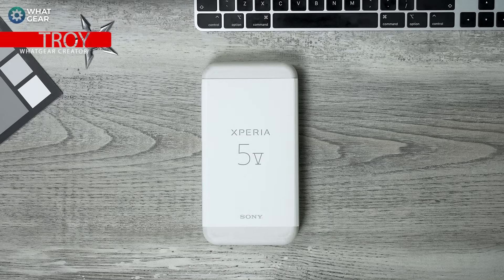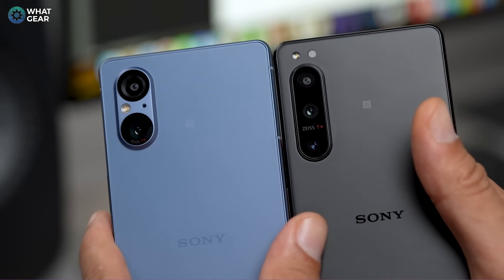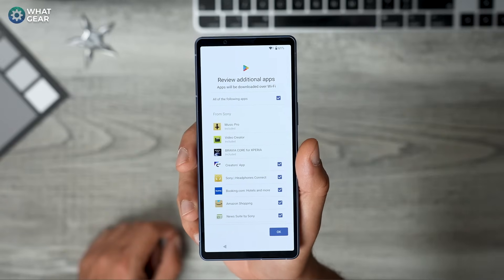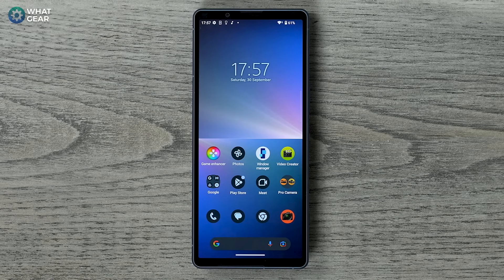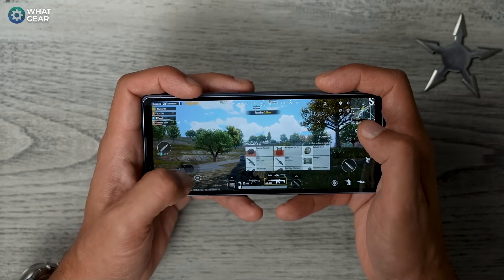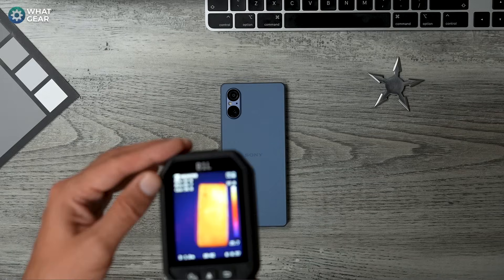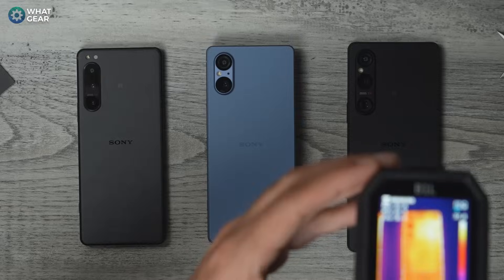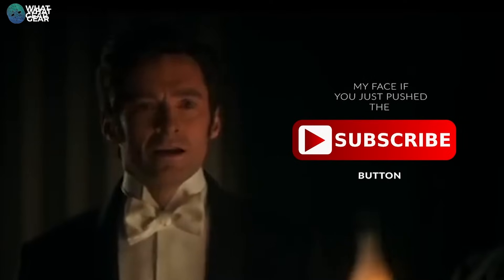Sony Xperia 5V - Unboxing, Benchmarks & Blind Camera Test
Here is the new Sony Xperia 5V ( Mark 5 ) in blue. In this unboxing/first impressions video, you'll get a close-up look at the design & you'll see the new software upgrades. Also, a blind camera comparison versus Xperia 5IV vs. Xperia 1V. Can you tell which is which? Also, I tested the gaming performance thermal performance & ran some benchmarks. Take a look, see 👀*

00:00 - Xperia 5V unboxing intro
01:10 - The Box
02:07 - Unboxing
03:04 - Camera changes
04:11 - Frame changes
05:05 - Xperia 5V vs Xperia 5IV speaker
06:40 - New video editor
10:06 - New game enhancer
12:25 - Xperia 5V PubG gaming test
15:31 - Thermals after gaming
16:27 - Blind camera test
18:02 - Benchmark comparison
20:23 - Thermal comparison
21:23 - Plz subscribe